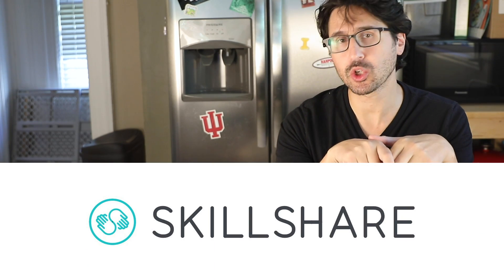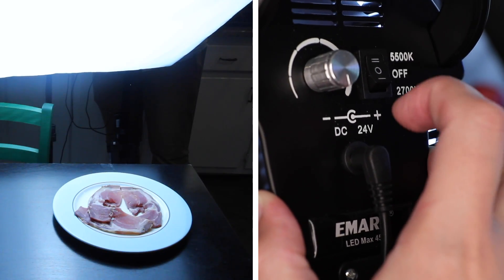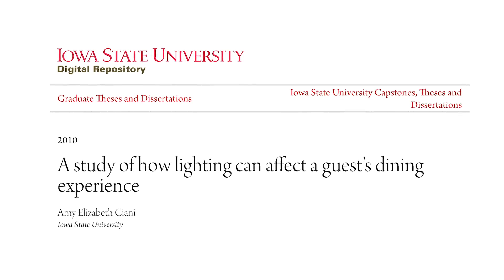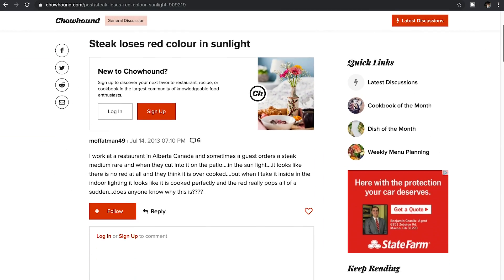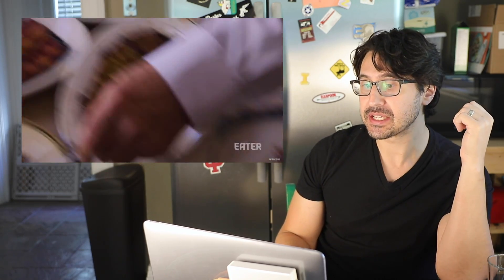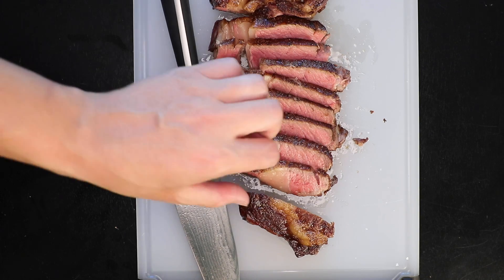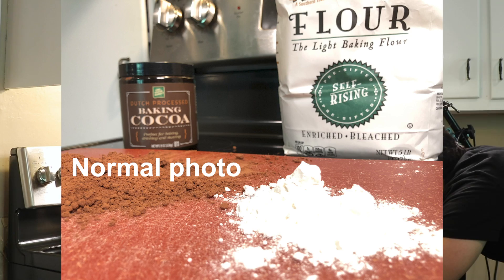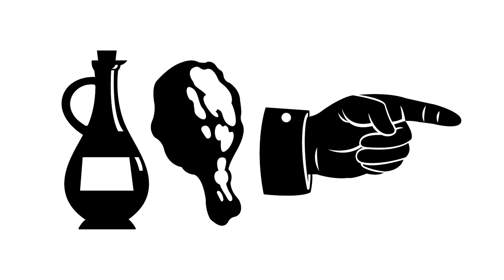How Cameras and Light LIE About Food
The art and science of making food look like it really looks — or not! Get two months of Skillshare Premium for FREE by using my

Study showing different light conditions might lead people to eat under-done turkey (not free)

Chowhound thread where servers talk about steaks losing their pink color outside